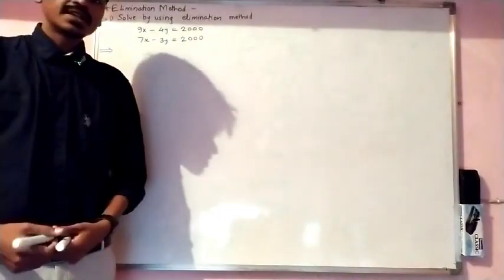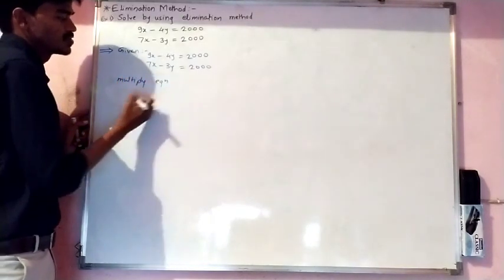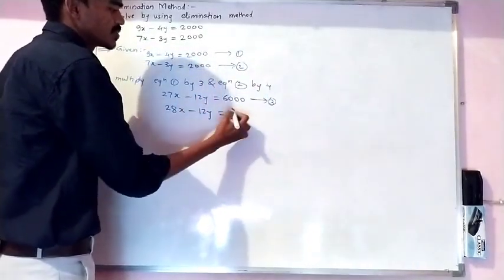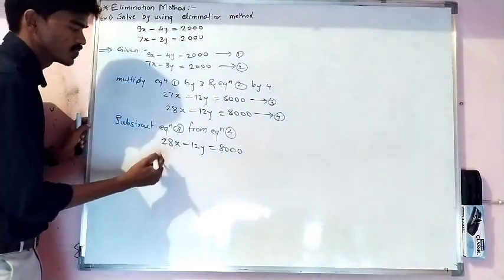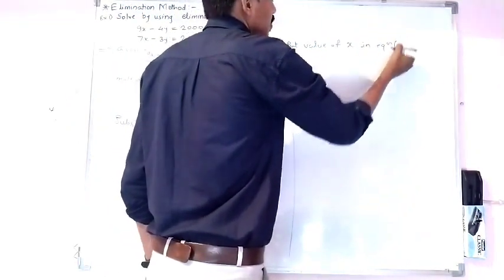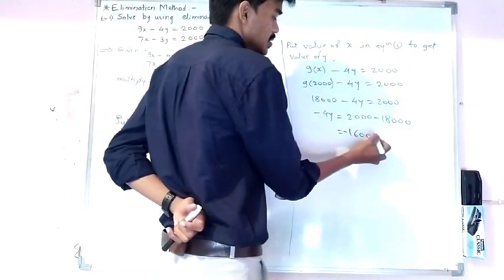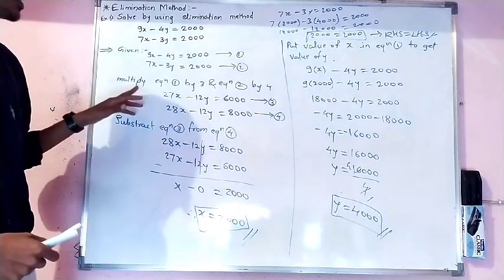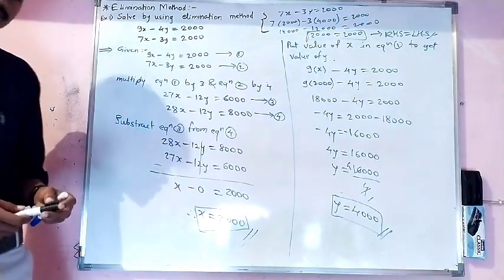Elimination Method Class 10th Paire of linear equations in two variables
Ellipse Educational Academy

आमच्या क्लासेसचा उद्देश हा मुलांना चांगले शिक्षण देण्याचा आहे.
( आमच्या क्लास चे वर्ग हे 5वी ते 12 वी पर्यंत चे आहेत )

Founder(Director):-
Kapil Mane Sir (कपिल माने सर) -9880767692
Rajesh Mane Sir (राजेश माने सर) -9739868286